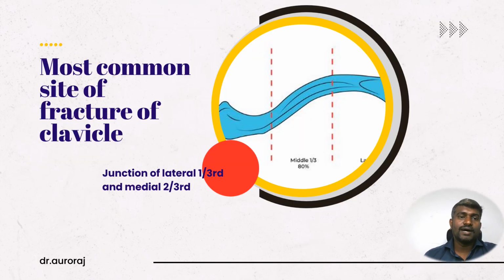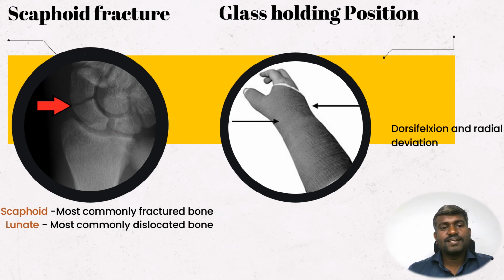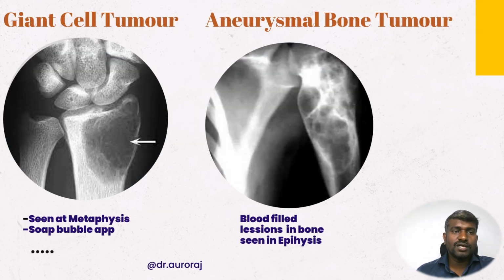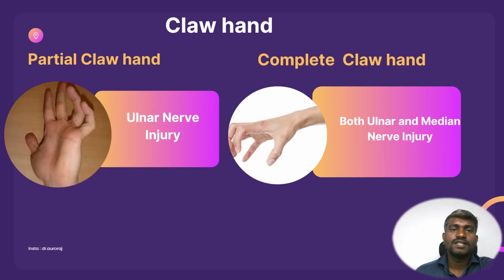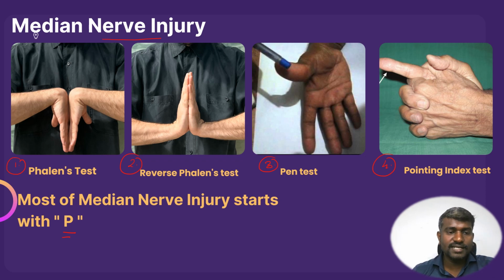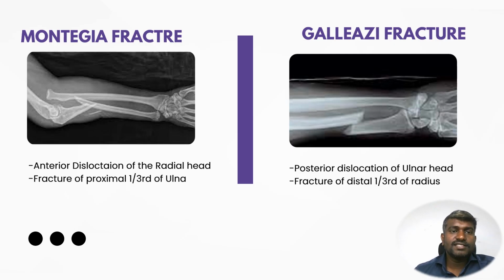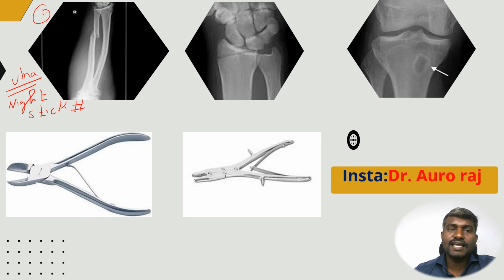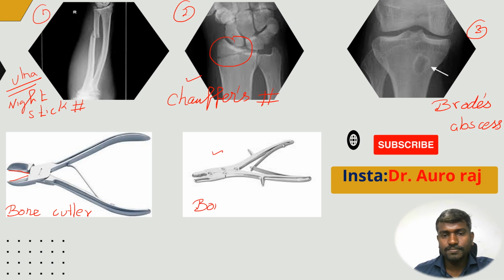Orthopaedics | Past year Topics, Image -Revisions| FMGE-2023| Dr.Auro raj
This video helps you to recall most of the important images from Orthopaedics for FMGE .fmge fmge2023 doctors inicet2023 july30 medicalstudents neetpg2024 inicet2023 #motivation